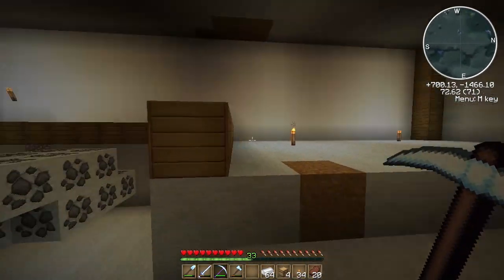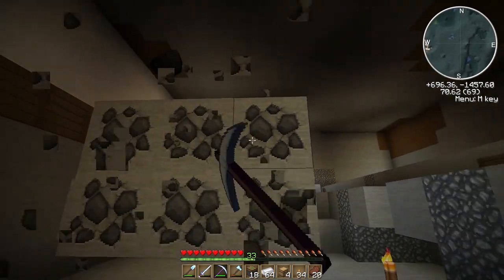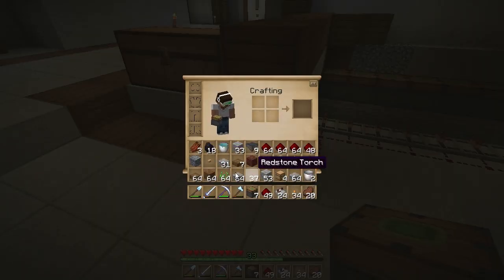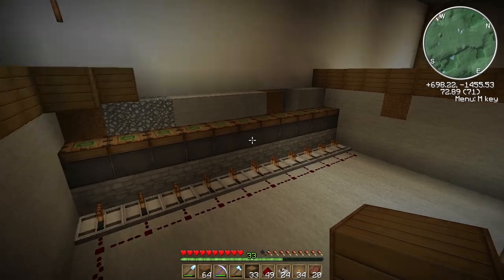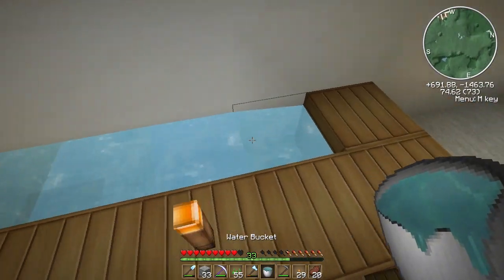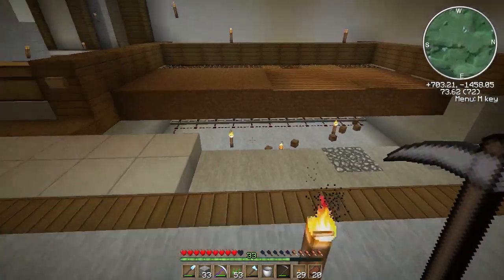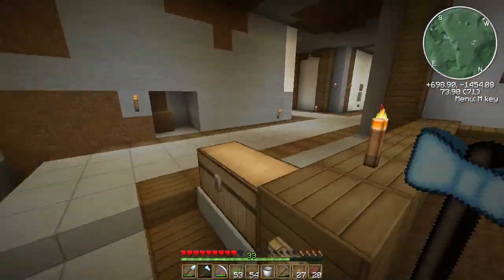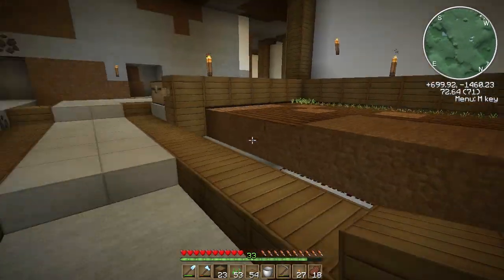KaoshKraft SMP - Let's Play EP40 - Starting The Farms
Minecraft KaoshKraft SMP! I start working on my wheat farm but run into a few problems. I hope you Enjoy :)

KaoshKraft.mcdl.eu

Live Stream Saturday Starts between 8 or 10pm GMT

Texture Pack Link on my Channel

Outro: Stephen Swartz - Bullet Train Ft. Joni Fatora